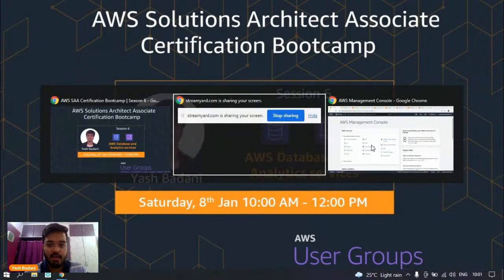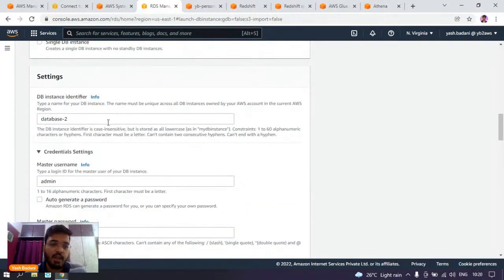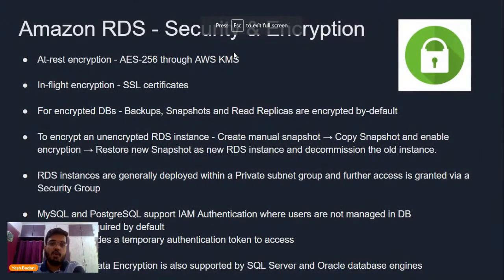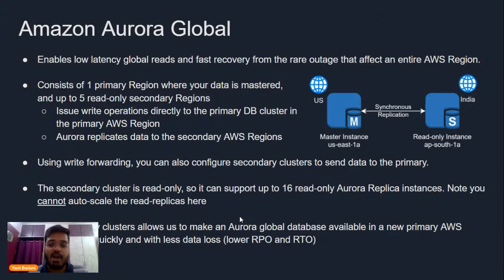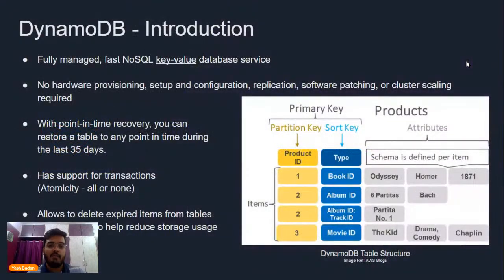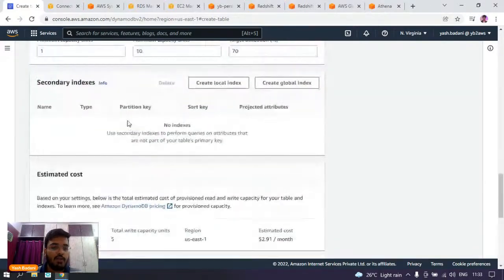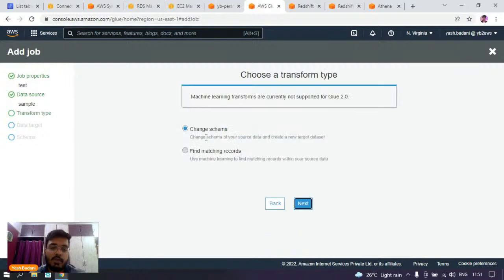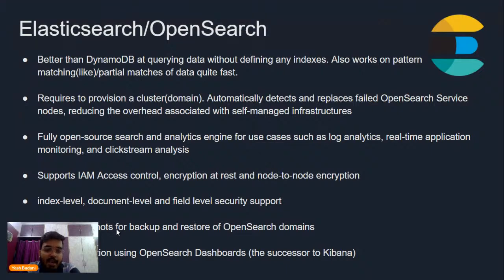SAA Certification Bootcamp - E6 - Database & Analytics Services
This session will focus on the different database & analytics services on AWS like RDS & Aurora, DynamoDB, ElasticCache, Glue, Redshift, etc.

To get access to backend portal and chat/study groups, register